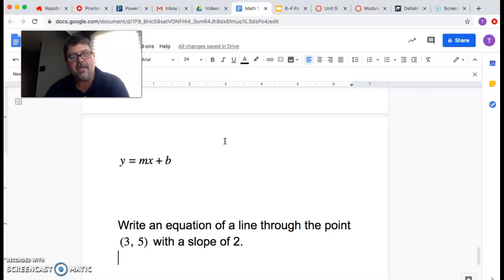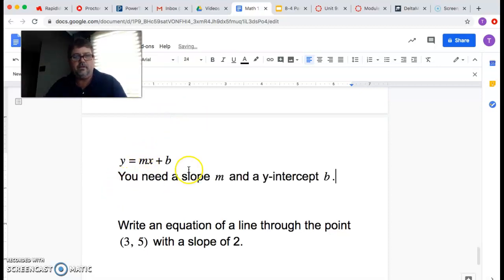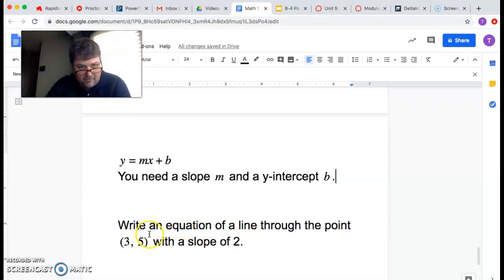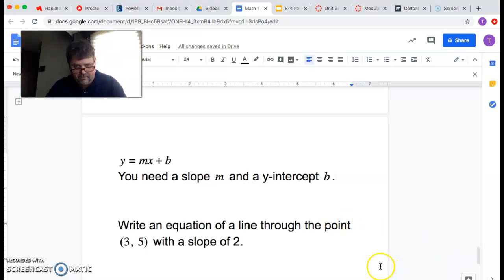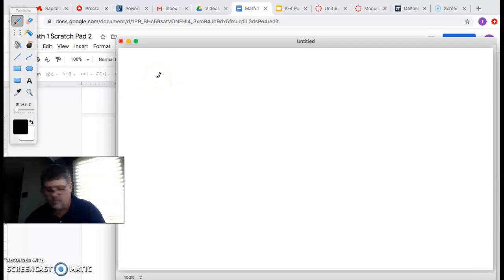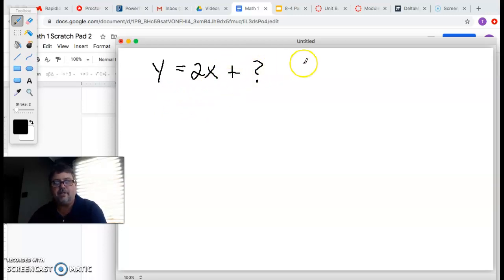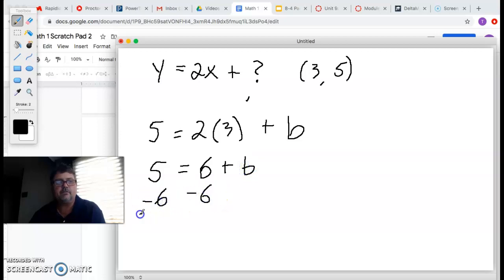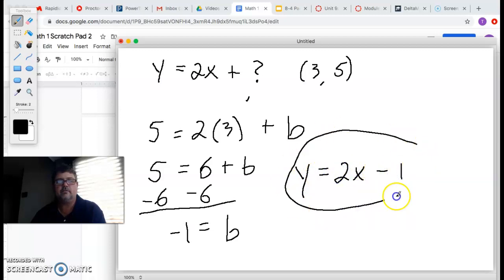A brief review of writing equations of lines